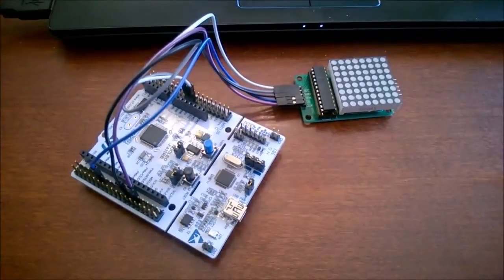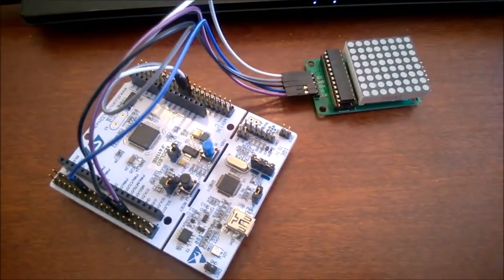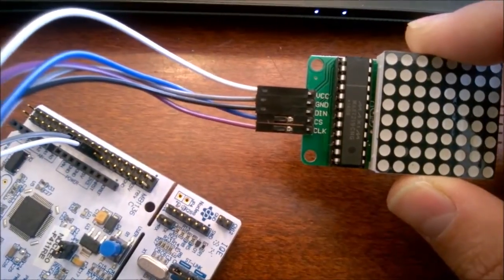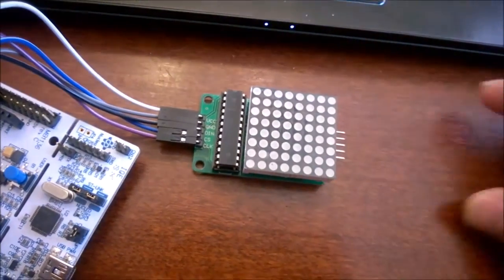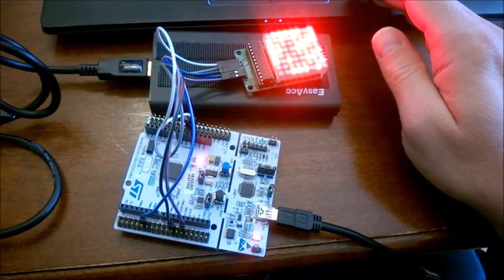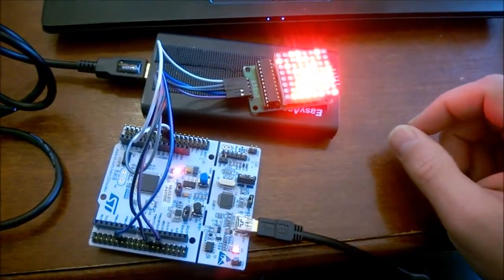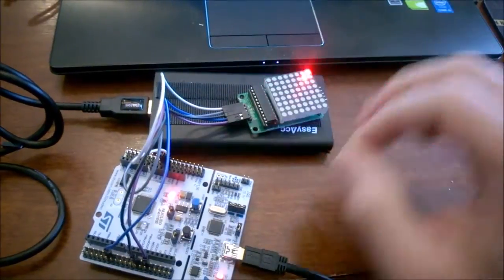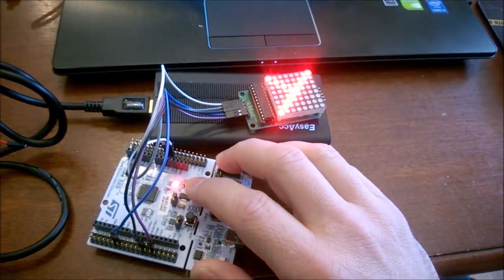MAX7219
8x8 Addressable LED demo using mbed Nucleo F411RE